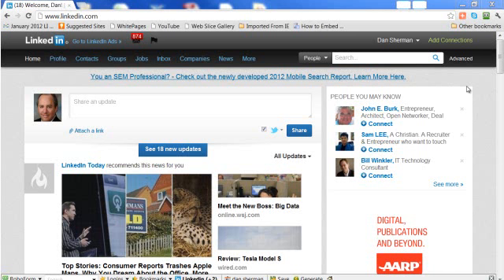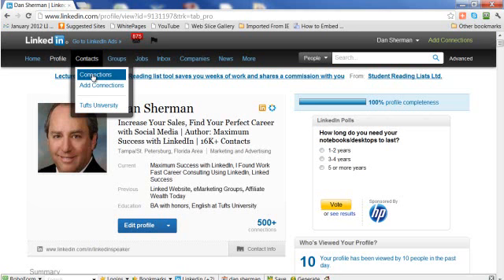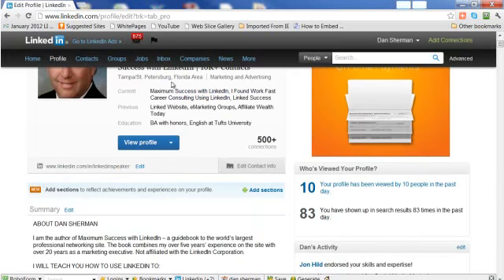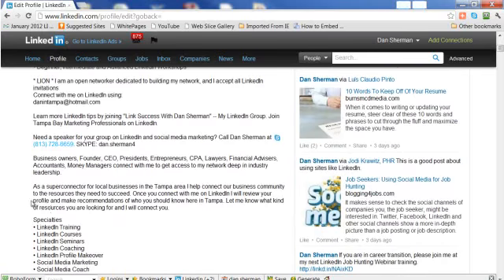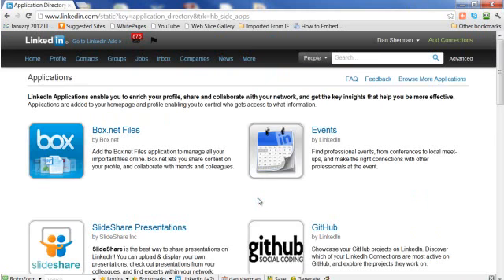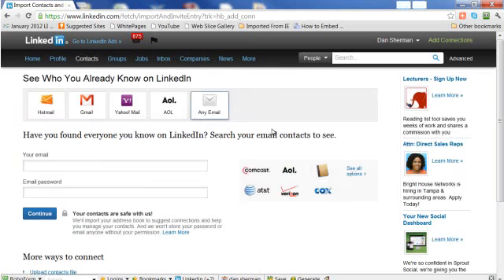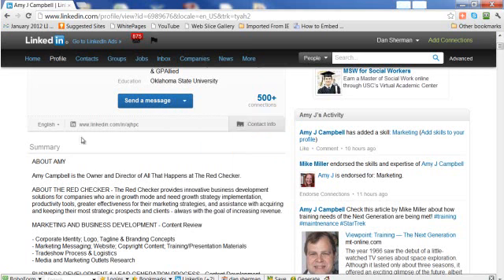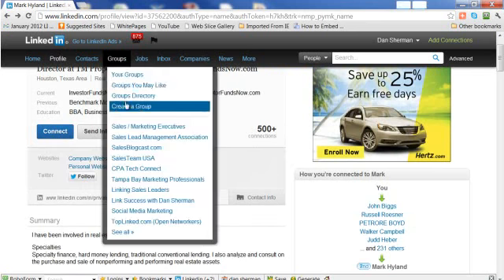LinkedIn Updates -- Summer 2012 LinkedIn New Features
Dan Sherman, LinkedIn Expert and author of Maximum Success with LinkedIn explains all the changes LinkedIn made in their update during the summer of 2012.  When you want to learn how to create more success in your business or career using the world's largest professional networking site, turn to Dan Sherman for his LinkedIn Training. Dan provides customized corporate LinkedIn training, and specializes in teaching lead generation using LinkedIn. Visit his site to sign up for LinkedIn webinars and coaching and other LinkedIn Training.